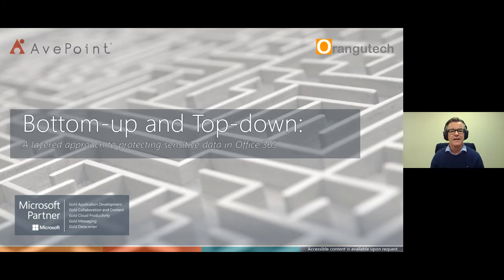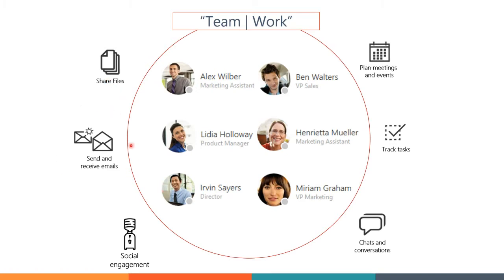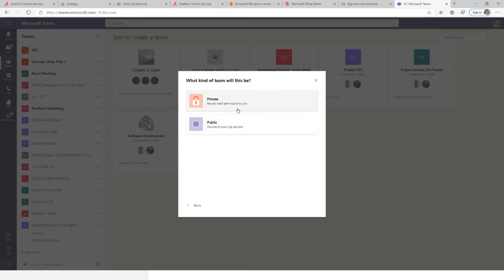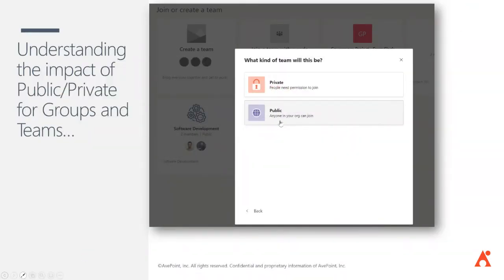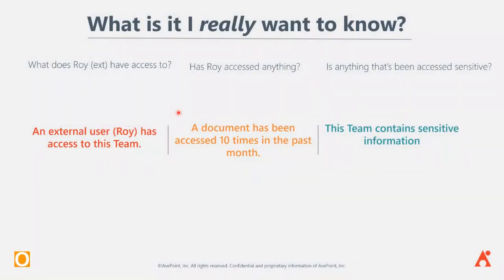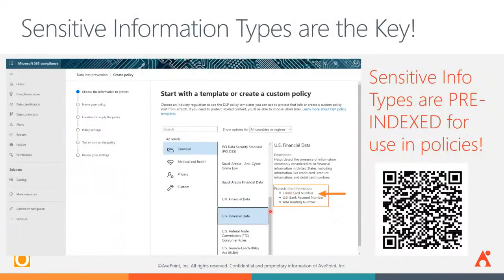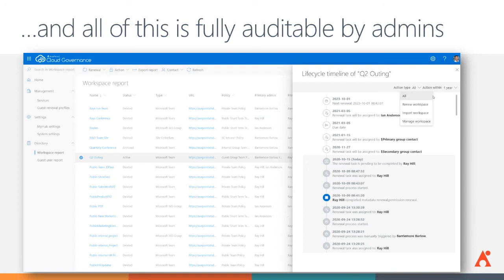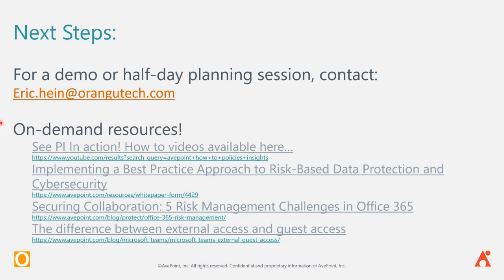Bottom Up and Top Down: A Layered Approach to Securing Protected B Data in Microsoft 365 | AvePoint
Orangutech is proud to present it's second seminar in its Partner Series! John Peluso with AvePoint joins us to chat about managing permissions and getting your work environment ready for Protected B Data.

Orangutech is a Microsoft Gold Certified Partner in both Collaboration and Content and Application Development.

Orangutech helps clients modernize their workplace while maximizing User Adoption and effective Collaboration using Microsoft centric Services, Solutions, and Software.